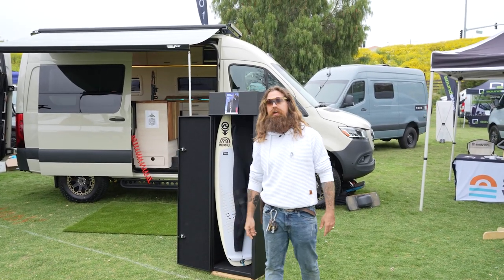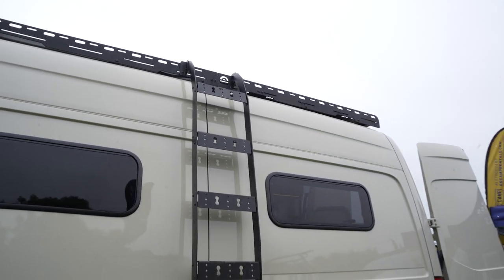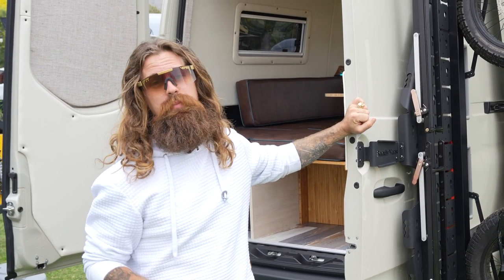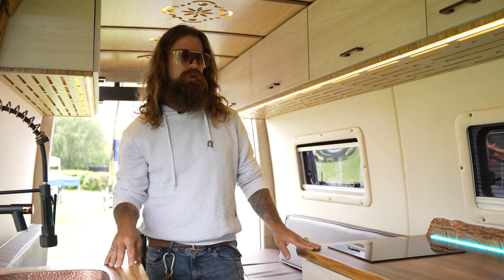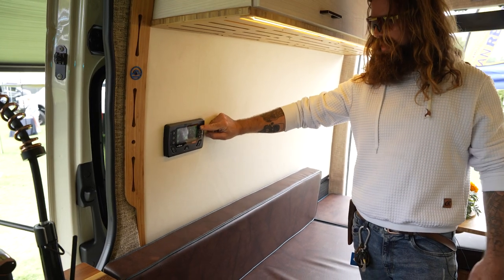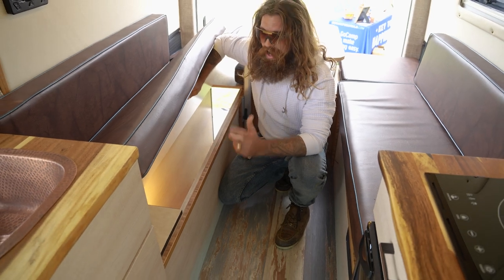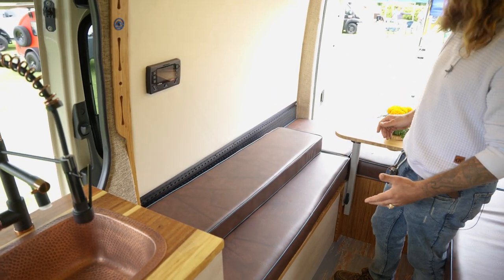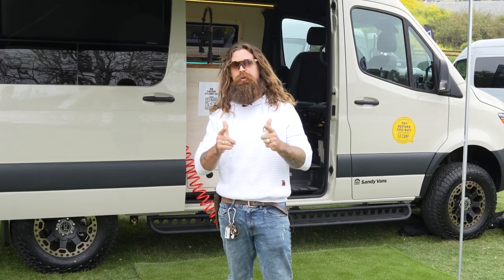Luxury Camper Van Tour | Sandy Vans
In this video, we take a look at some of Sandy Van's exterior products you can add to your van. As well as a deep dive into their Sprinter 144 build, NirVANa! Their build quality is incredible, and something you need to see for yourself. In addition to their attention to detail, they can get your build done in record-setting speed. Definitely worth checking out!

00:00 Intro
00:39 Van Parts
03:15 Full Van Tour

📅 2023 Tour:
San Juan Capistrano, CA April 29-30
Sonoma, CA May 13-14
Hood River, OR June 17-18
Evergreen, CO July 8-9
Topsfield, MA July 29-30
Ogden, UT Sept. 2-3
Palisades Tahoe, CA Sept 16-17
Bend, OR (Redmond Expo) Sept. 30-Oct.1
Chattanooga, TN Oct 7-8
Big Bear, CA Oct 14-15

Is there a specific van builder or product that you would like to see reviewed?

Sign up and get deals on tickets and camping passes to most shows in the tour! Plus, get the latest news from companies within the industry.

Have a business that you would like to feature in the Expo? Or looking for advertising opportunities?